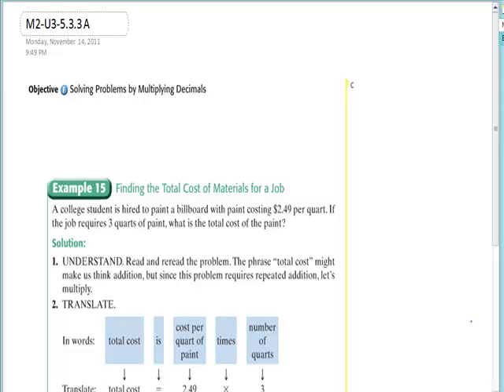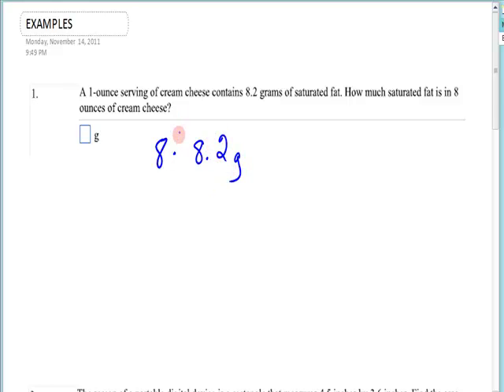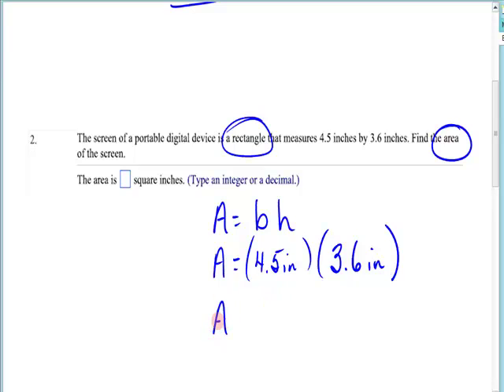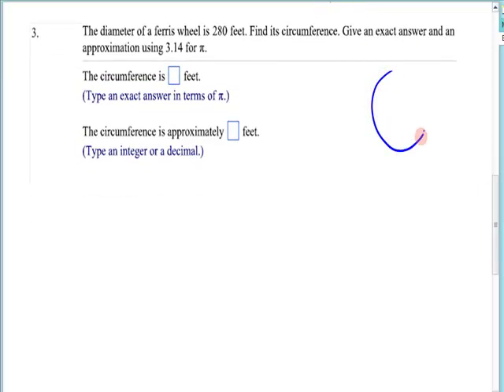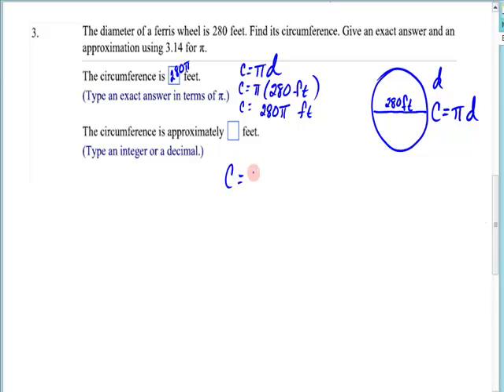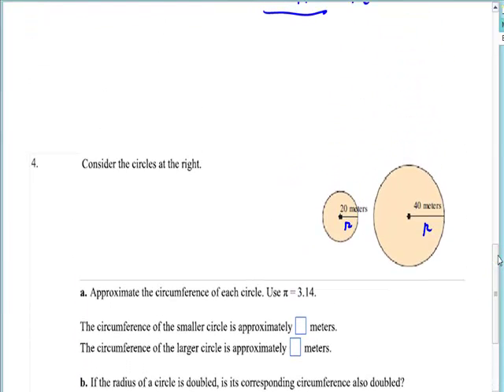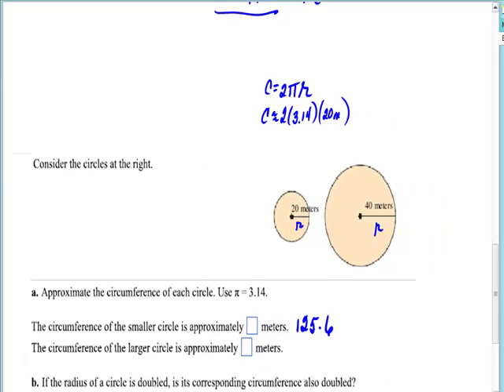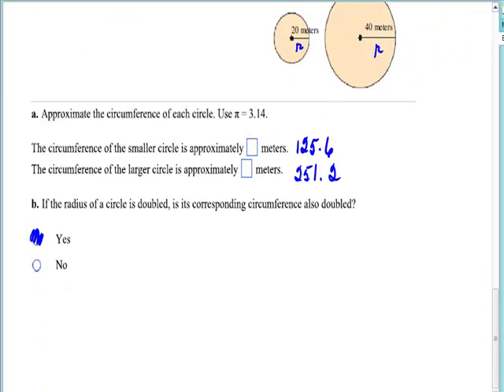m2u3 5 3 3